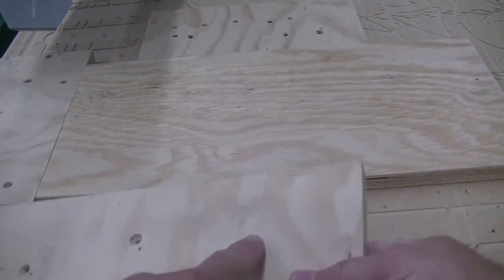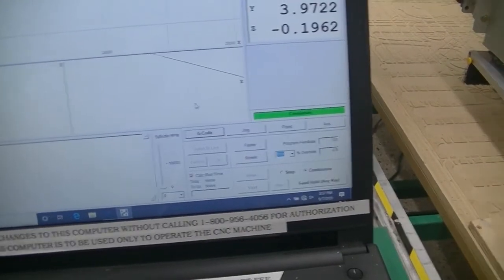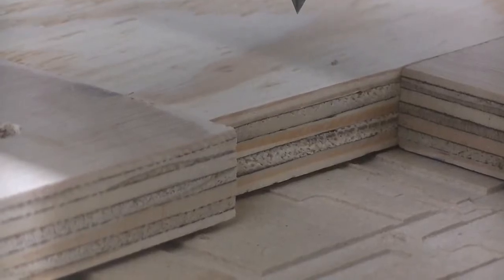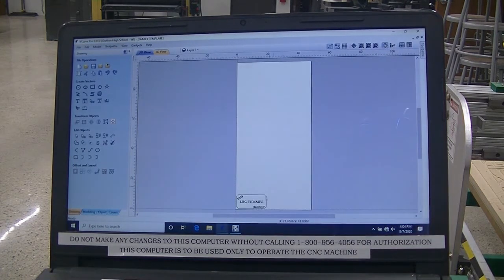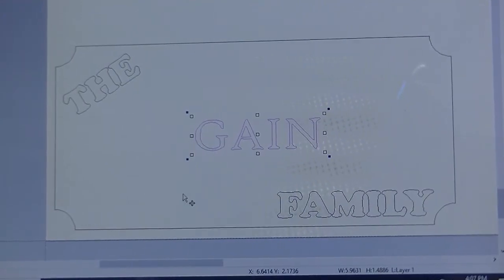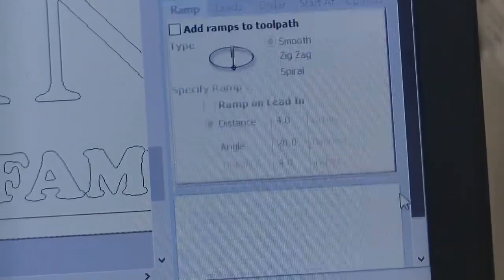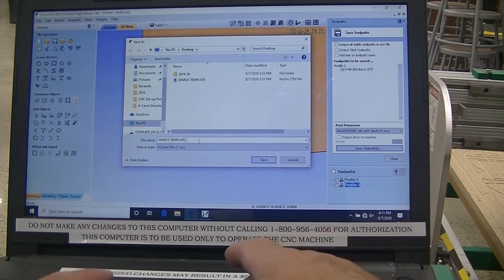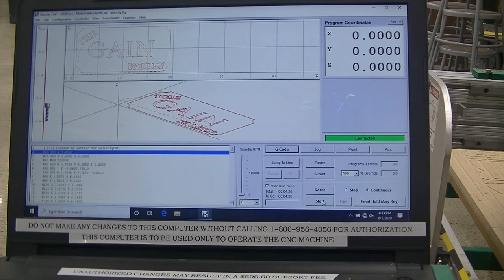FOREST SCIENTIFIC CNC ROUTER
Setup the machines and engrave basic text on a board!